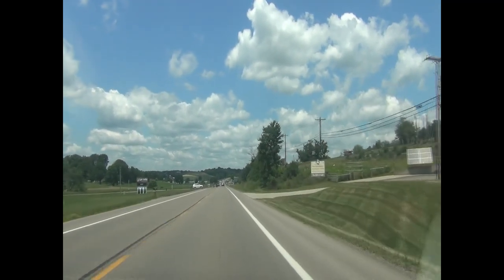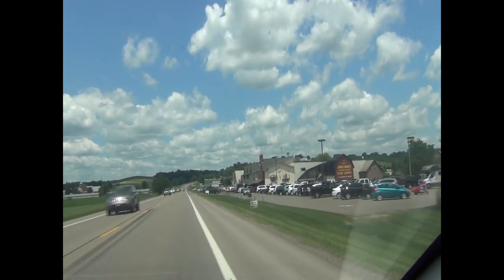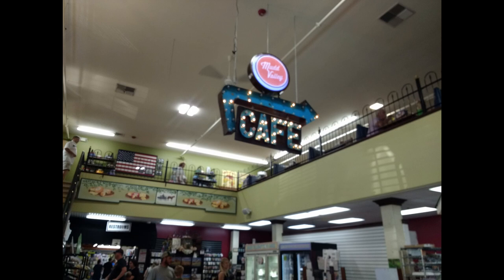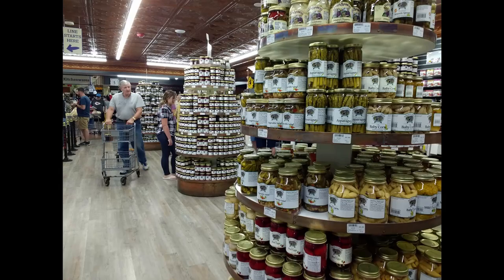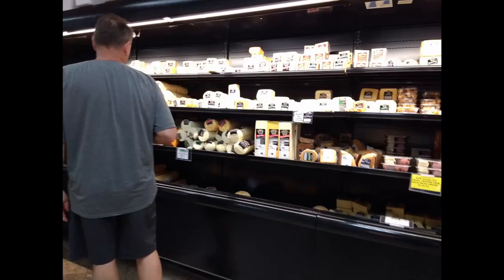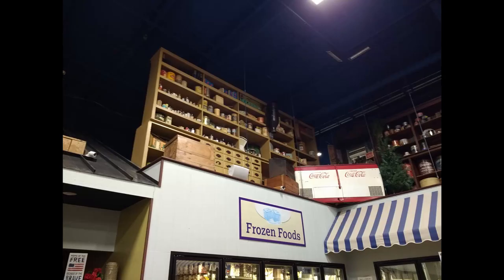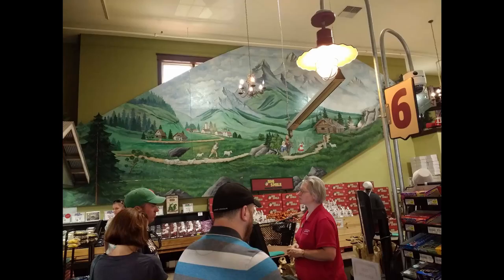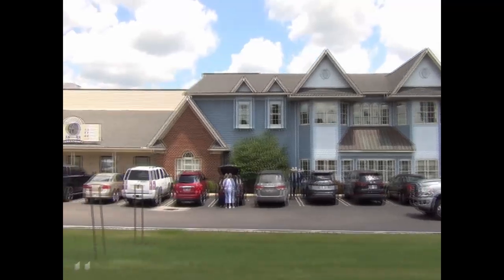Walnut Creek Cheese Walnut Ohio July 2021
We recently stopped by the fun grocery store Walnut Creek Cheese-in Amish Country- Walnut Creek Ohio!